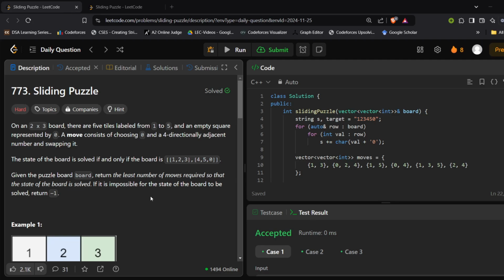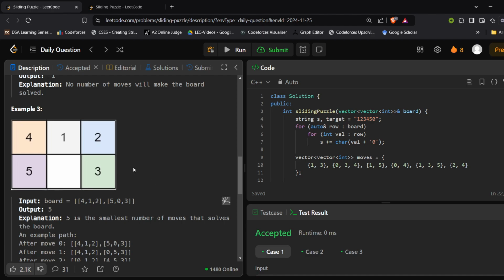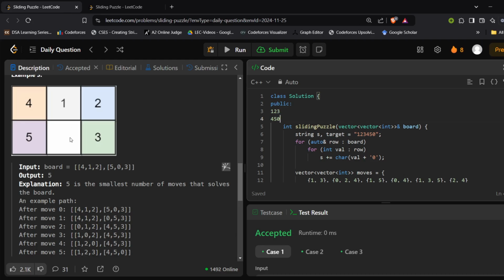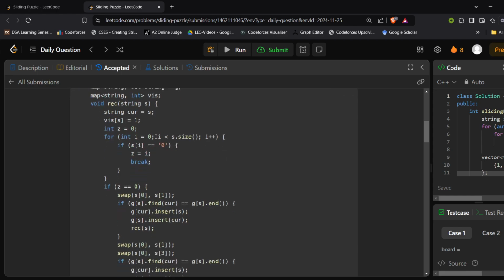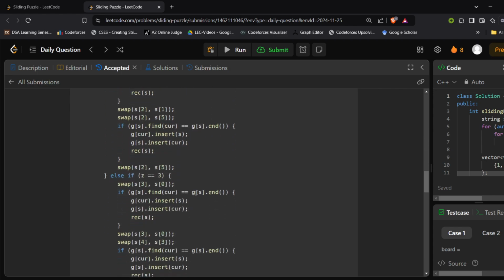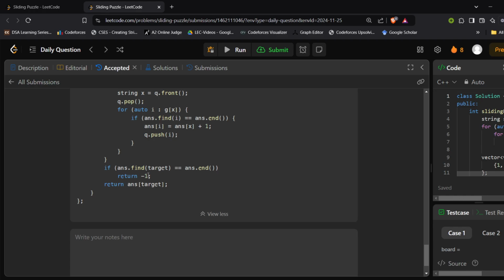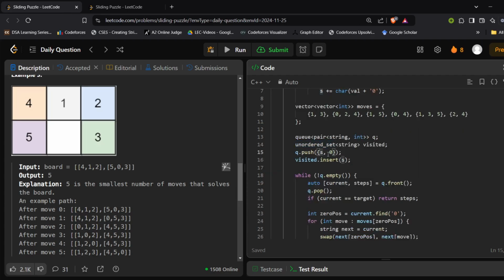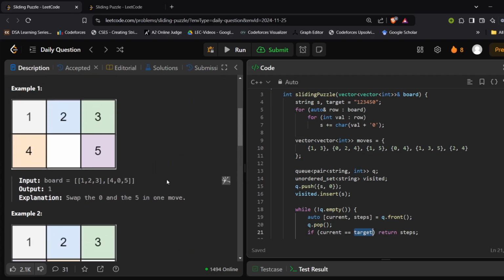773. Sliding Puzzle | Editorial | Leetcode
773. Sliding Puzzle | Editorial | Leetcode Daily Challenge